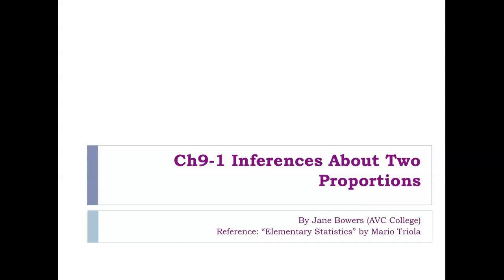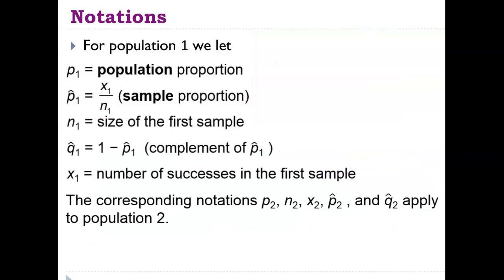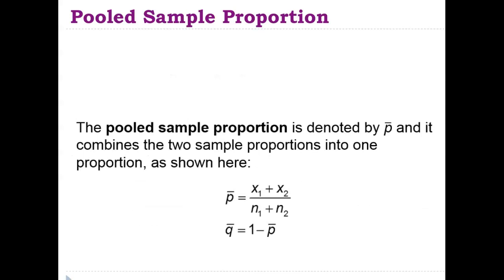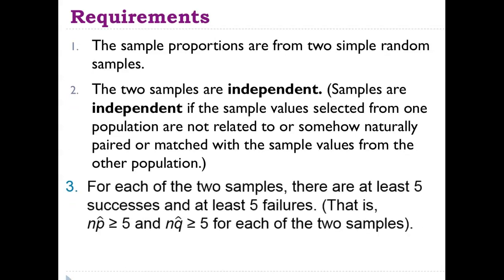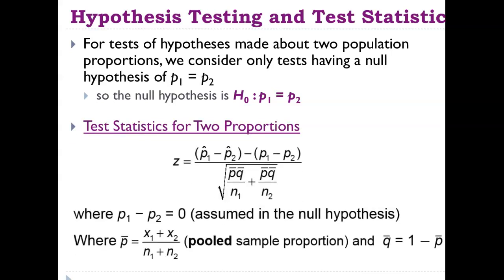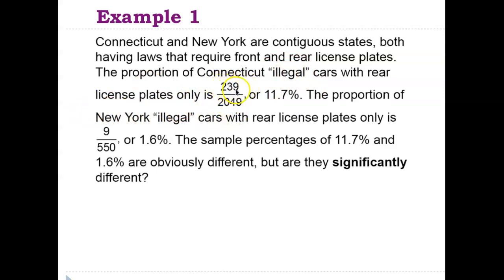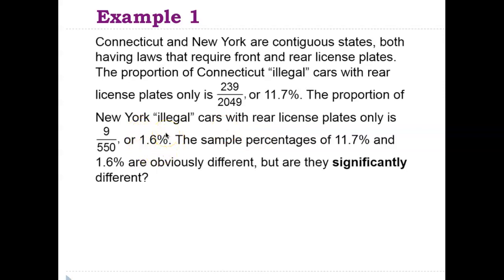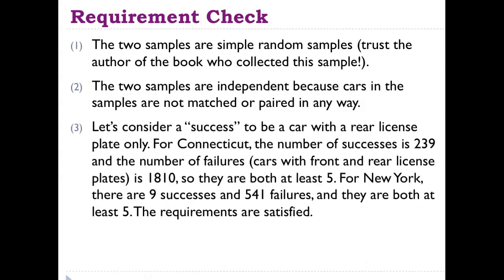Ch9-1 p1 Two Proportions (Requirement_Procedures)